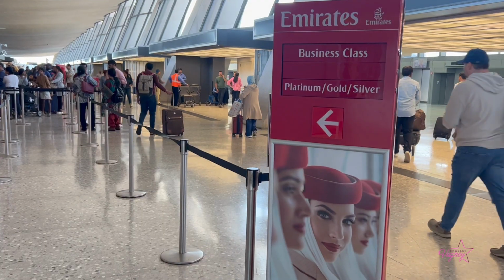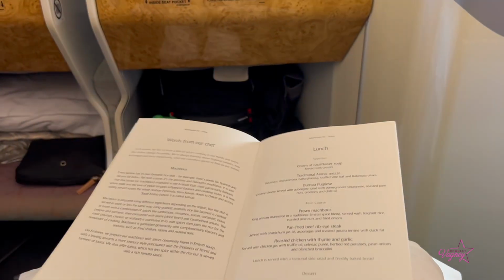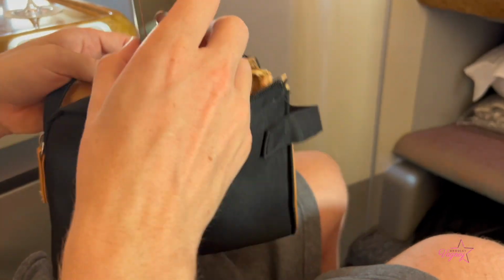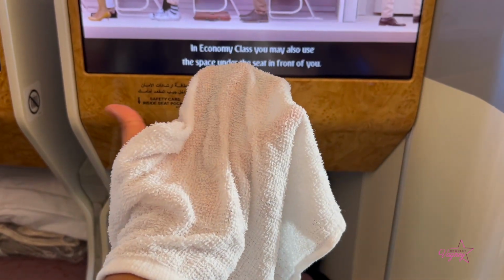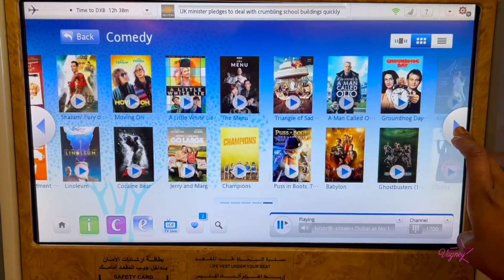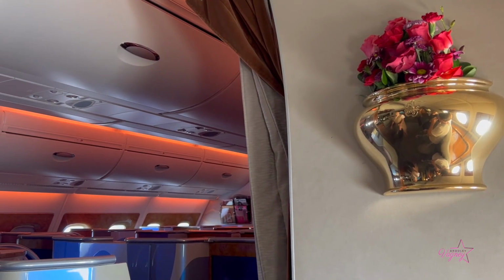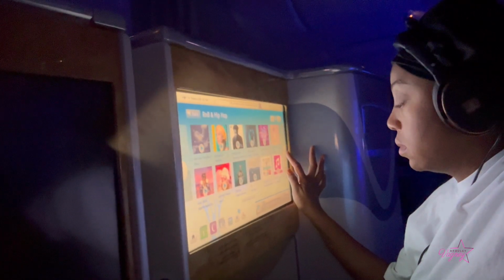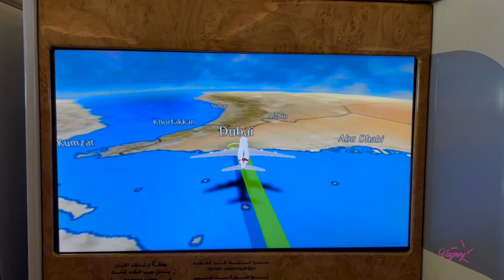Emirates A380 Business Class | Washington Dulles (IAD) to Dubai (DXB)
Flying business class on Emirates was definitely top tier in my book! This flight was the Emirates Business Class on the A380 from Dulles (IAD) to Dubai (DXB).

0:01 Flight/plane details
0:28 Welcome drink
0:45 Menu
1:23 Amenity kit
3:00 Seat details
3:47 In-fight entertainment
4:19 Food
4:55 Lounge
6:14 Bed
6:43 Breakfast
6:54 Arrival

The Vagney Visual, LLC